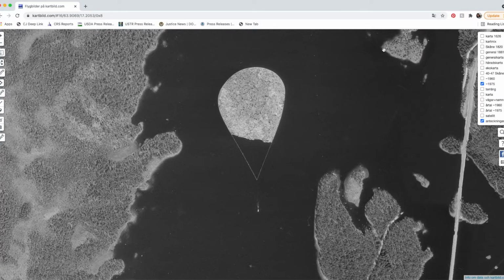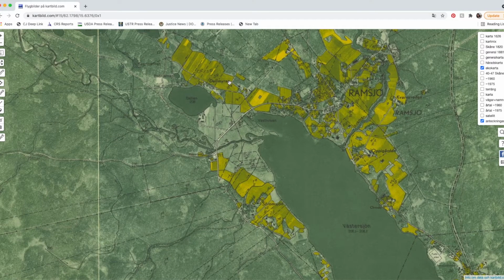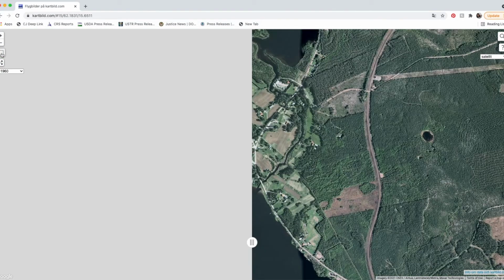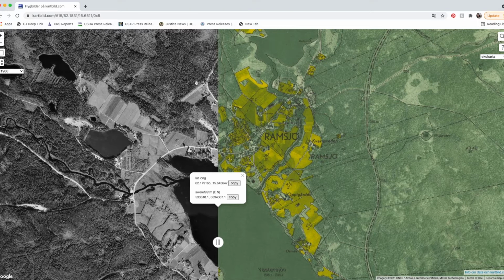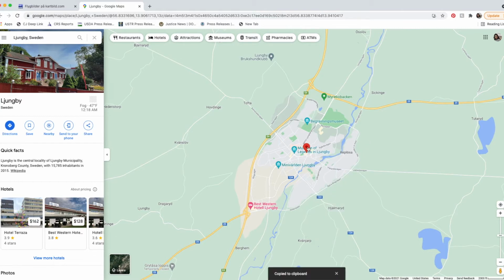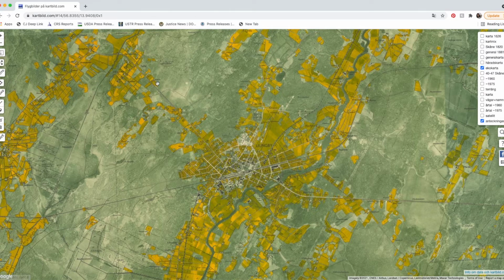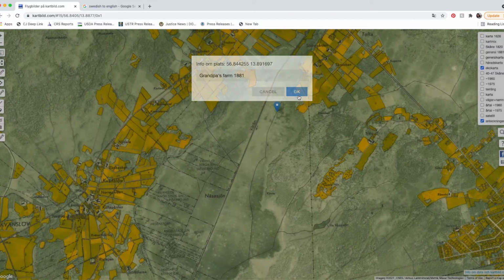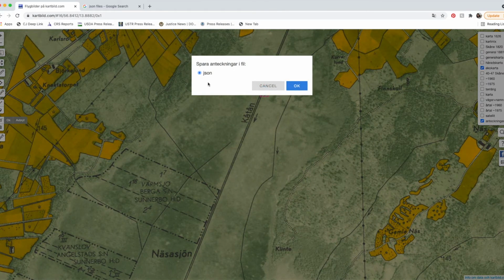OLD MAPS for Swedish Genealogy!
In this video I'll show you how you can use the features on Kartbild.com to map out the Swedish ancestors you've found in the Swedish Household Examination Records (husförhörslängder).

How to Read the Household Examination Records (more detailed blog post)

► FREE! Get the Guide: 14 Genealogical Records to Consult when Planning a Family History Trip

► Join the Roam Your Roots Newsletter and join a community of travel-loving genealogists

Start roaming your roots with up to $65 off your first Airbnb stay

Affiliate Link Disclosure: some of the links above may be affiliate links meaning, at no additional cost to you, I will earn a commission if you click through and make a purchase.